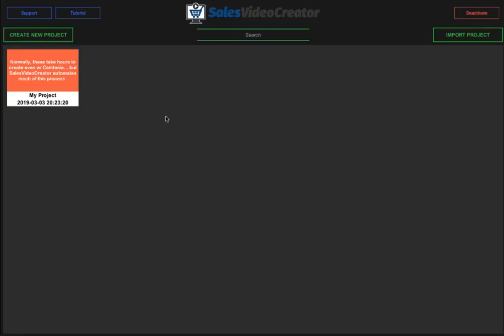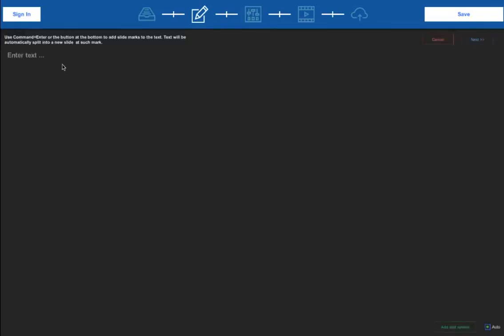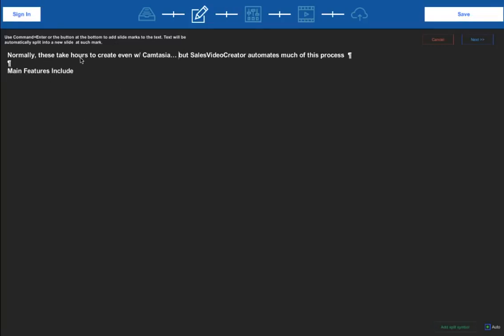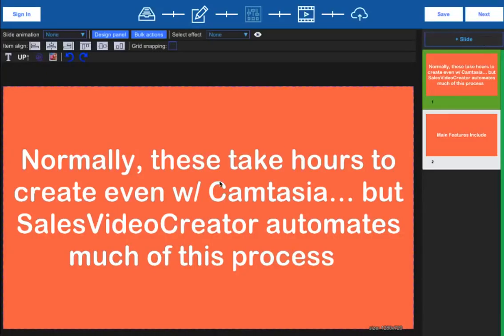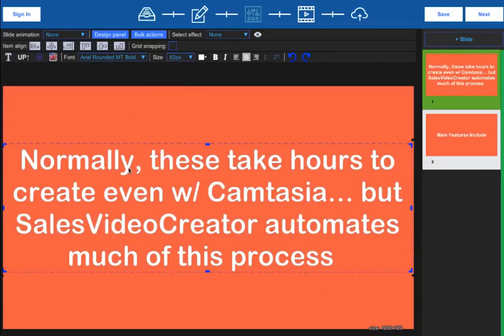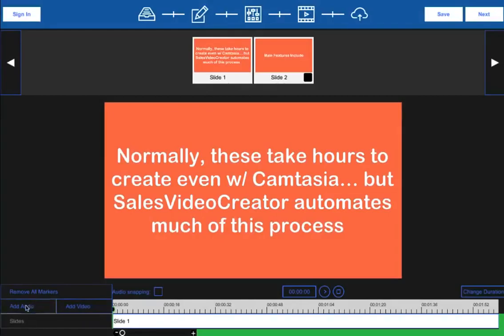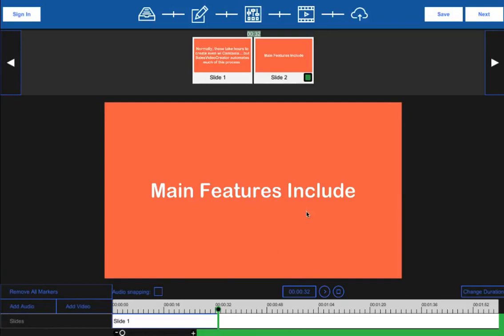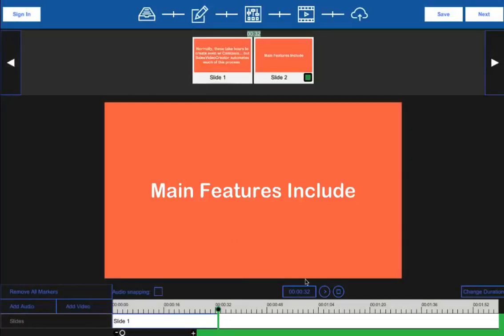Sales Video Creator review | Sales Video Creator Demo